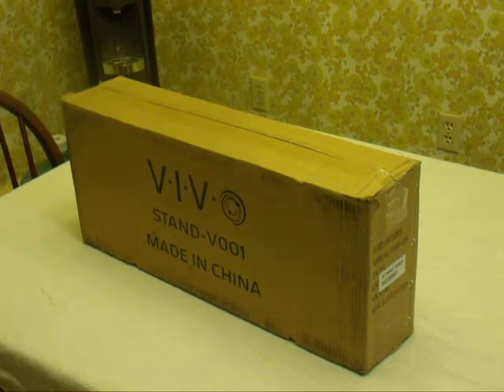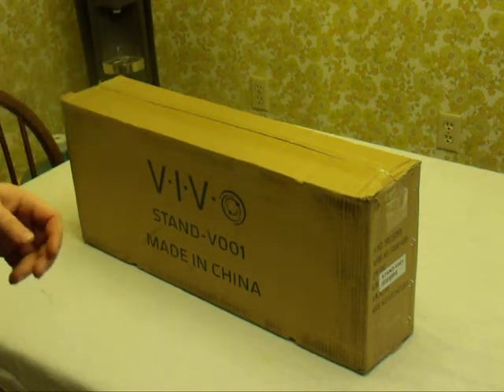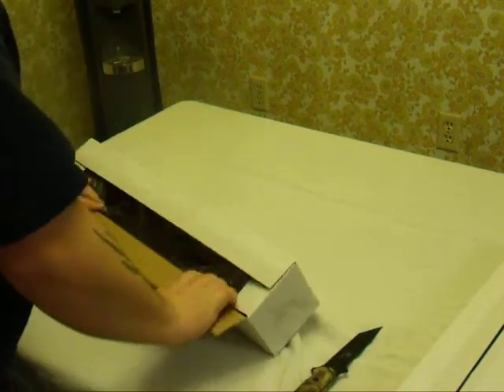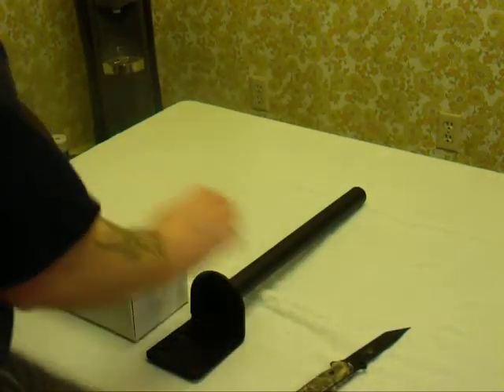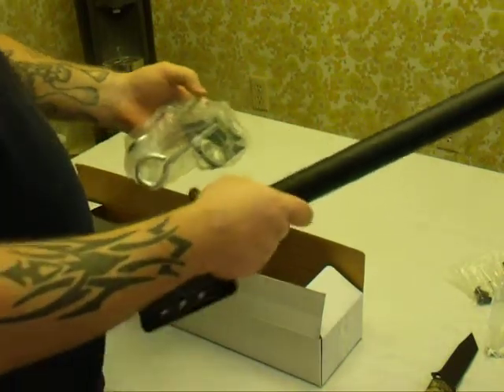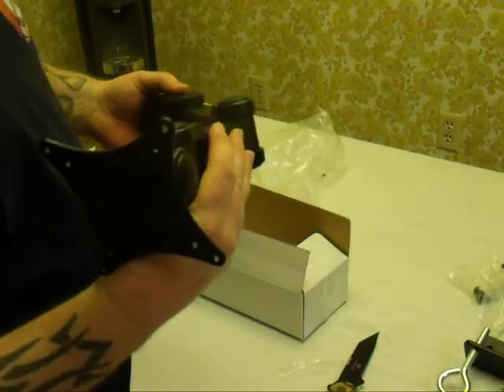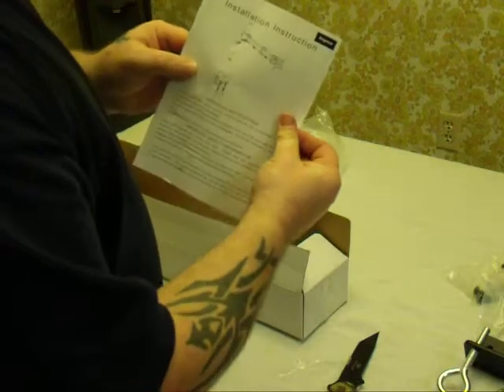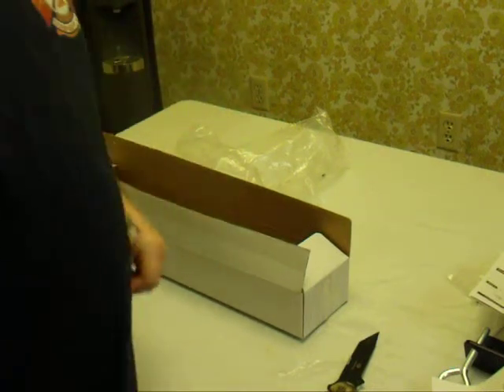Vivo stand V001 unboxing and overview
Vivo stand model V001 adjustable articulating desk mount.